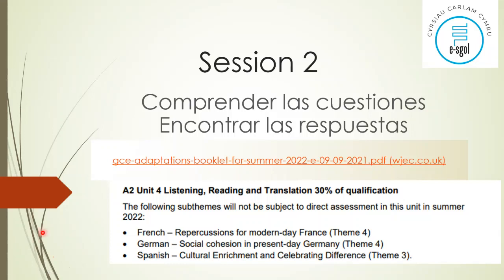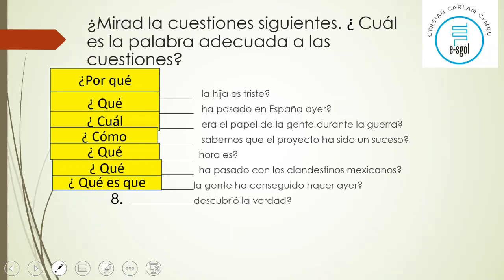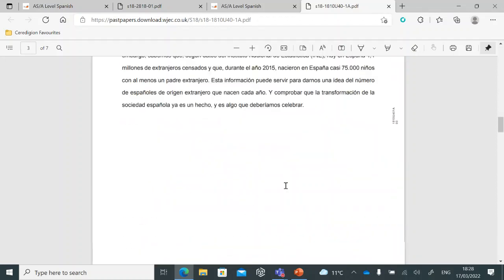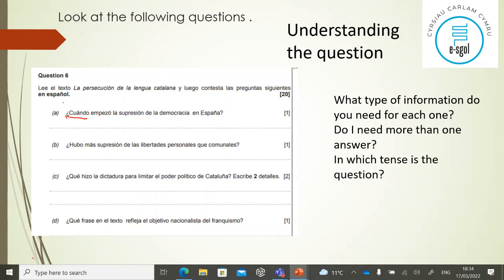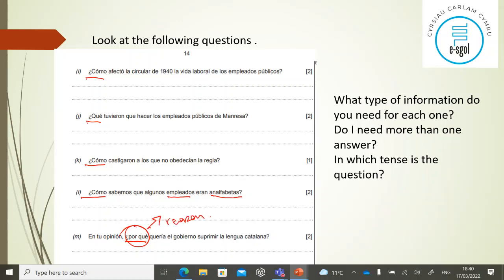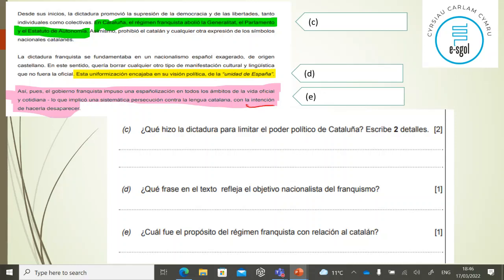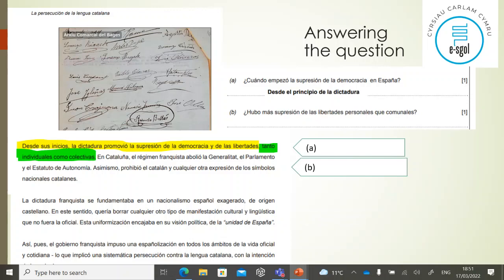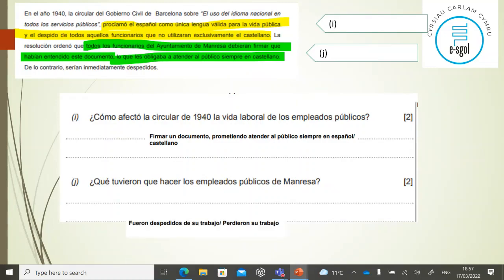Spanish A Level - Session 2